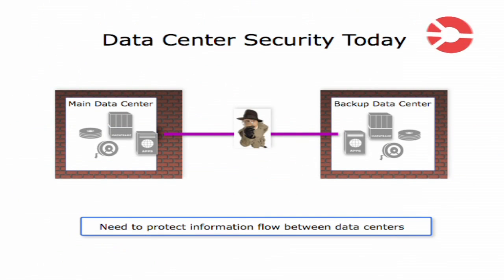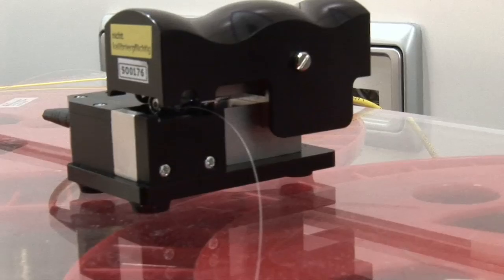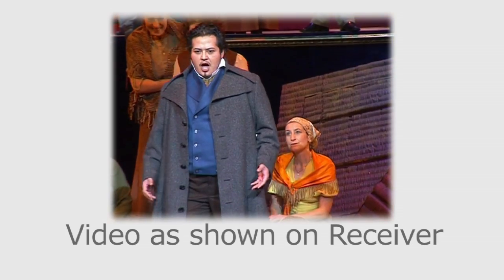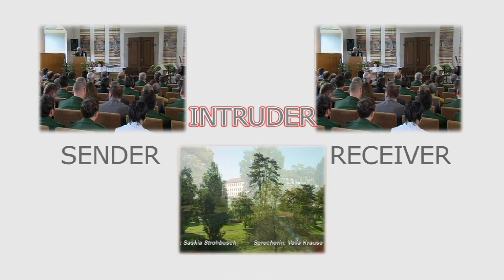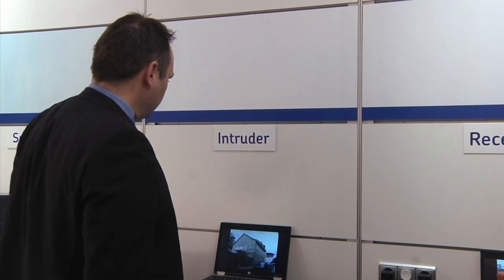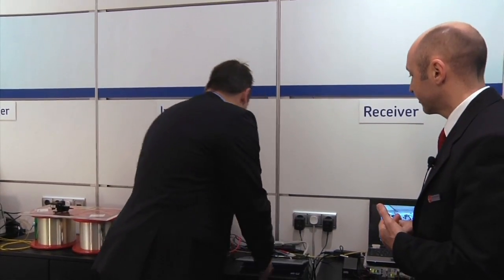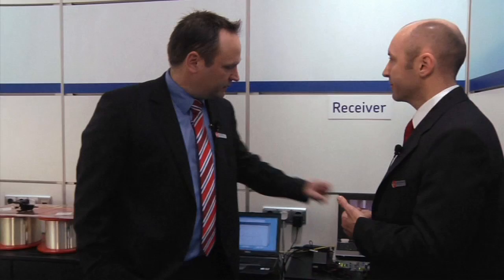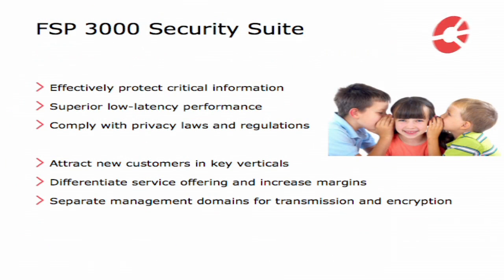Network Encryption: What You Need to Know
Christian Illmer and Stephan Rettenberger discuss network encryption and provide a step-by-step guide as to how you can protect your mission-critical data